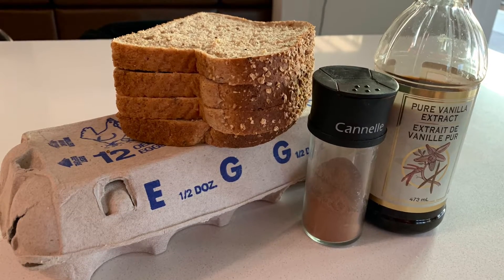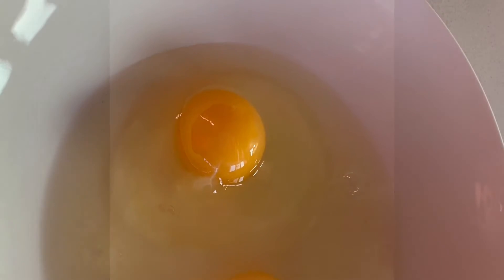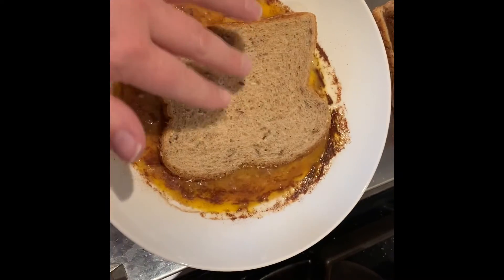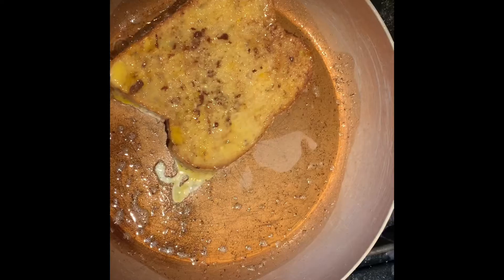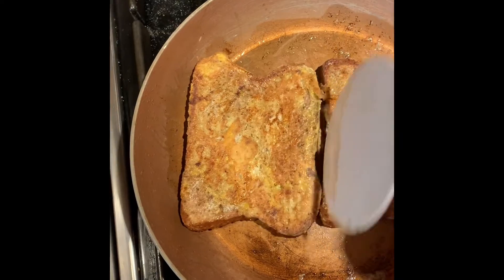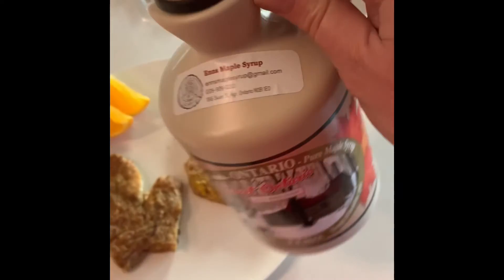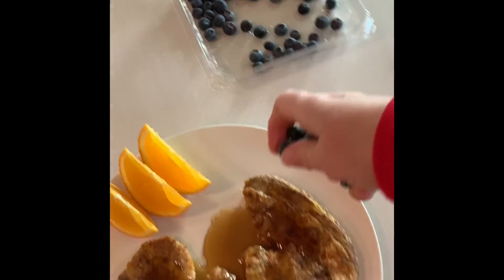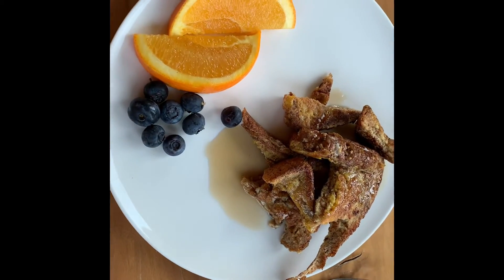French Toast Mittens